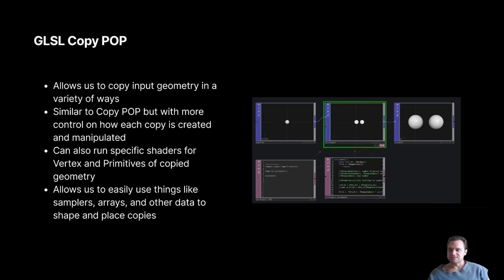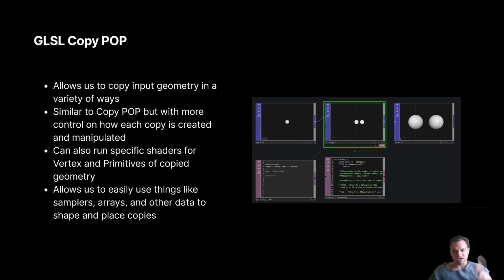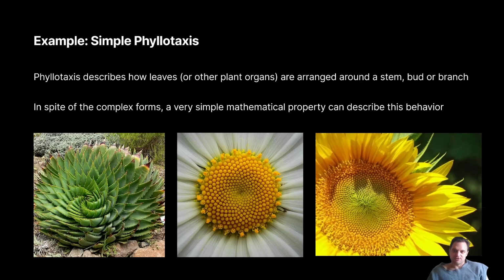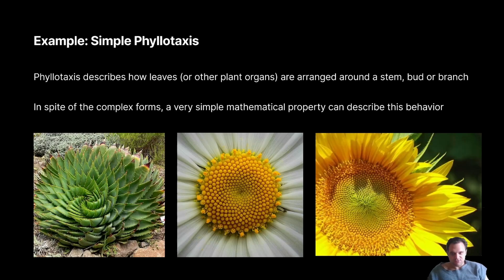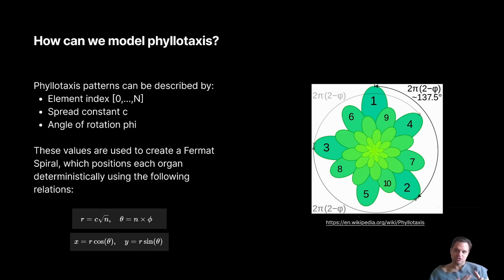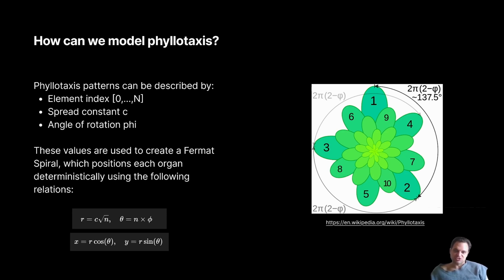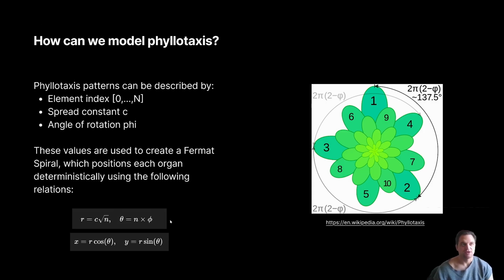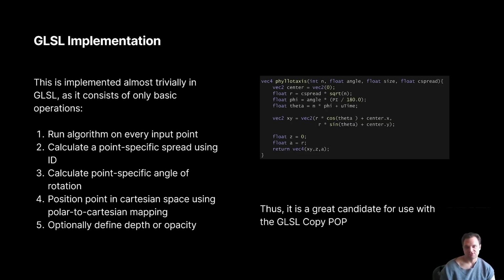GLSL for POPs in TouchDesigner: Lesson 4 (GLSL Copy POP + Phyllotaxis)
In this lesson of GLSL in POPs, we explore the GLSL Copy POP by building a procedural phyllotaxis pattern — the same spiral structure found in sunflowers and pinecones. You’ll learn how to use GLSL to position and color thousands of copies directly on the GPU, using the golden angle and square-root radius formula to generate natural, mathematically perfect arrangements.

This lesson is a deep dive into how the Copy POP works under the hood, how to index and transform copies with custom GLSL logic, and how to animate and extend these systems to 3D.

📌 Key Topics Covered:
✅ What the GLSL Copy POP does and how it differs from the standard GLSL POP
✅ Understanding copy indexing and per-instance attributes
✅ Implementing the golden angle spiral (phyllotaxis) in GLSL
✅ Generating and coloring procedural copies on the GPU
✅ Extending the technique to 3D and animating phyllotactic forms

🎨 Exercises & Challenges:
🛠️ Add Z-axis offsets to form a 3D spiral pattern
🛠️ Animate the golden angle or scale to create evolving phyllotaxis
🛠️ Map color to radius or index for dynamic variation

00:00 - Start
00:01 - Introduction
02:07 - Phyllotaxis Overview
04:10 - Phyllotaxis algorithm formulas
07:11 - Touchdesigner network overview
09:54 - Begin to write GLSL code for phyllotaxis
18:27 - Full Code